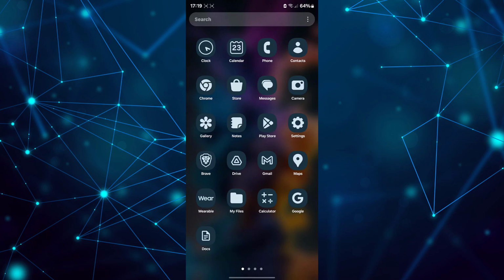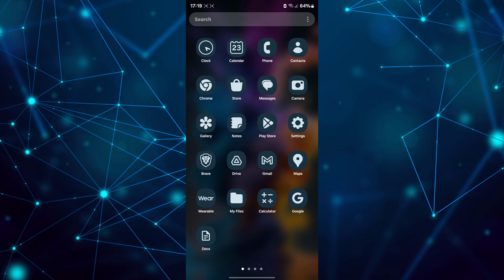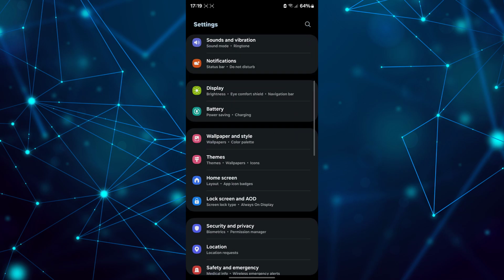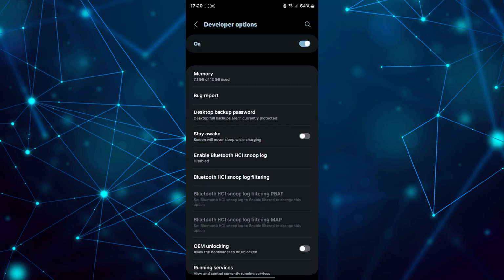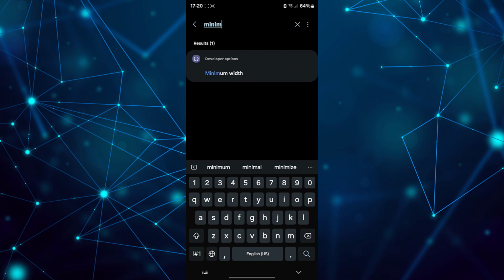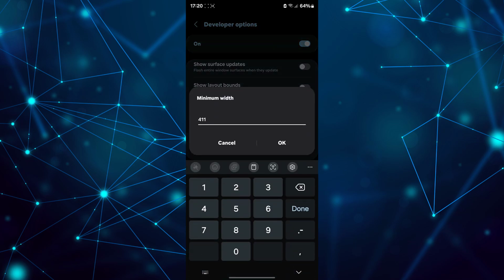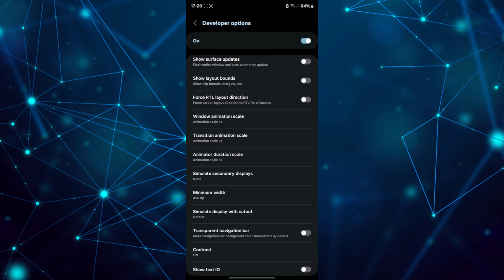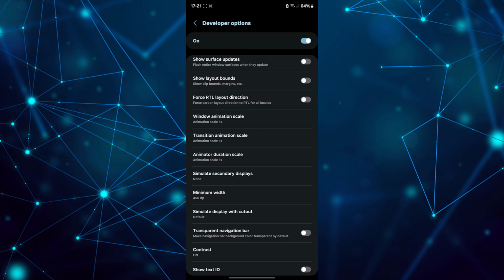How To Change DPI Settings In Samsung Phone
In this tutorial i will show you how you can change dpi settings in samsung phone.